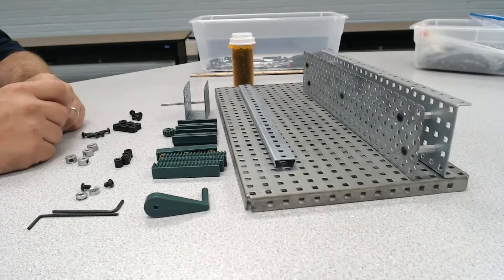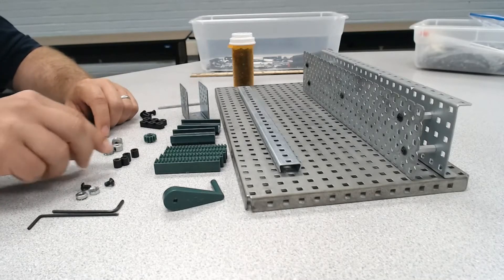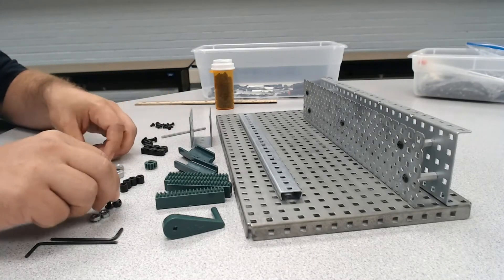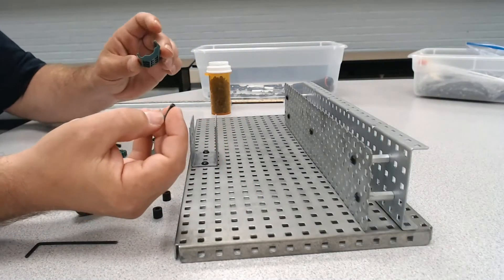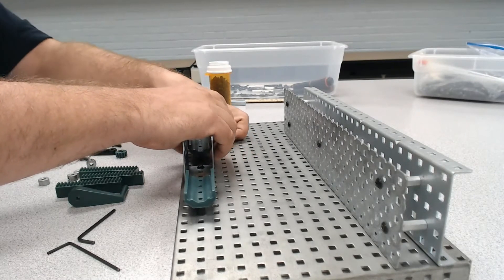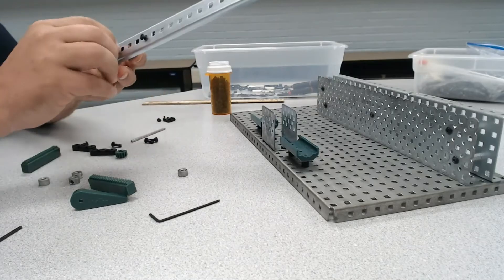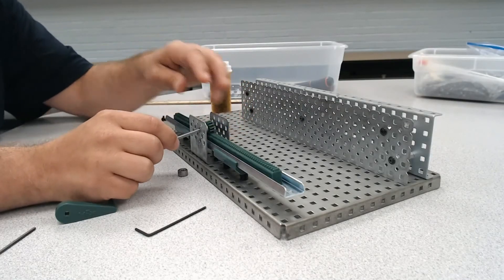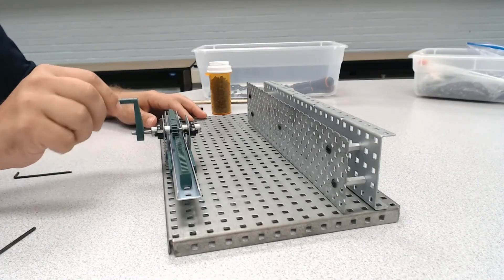VEX Gear Tutorials - Building a Rack & Pinion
This video will go through how to build a Rack & Pinion gear with VEX parts.